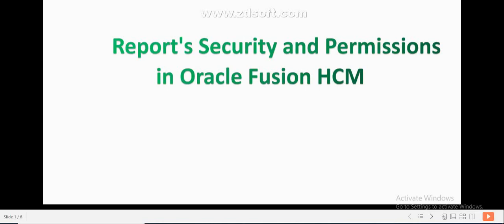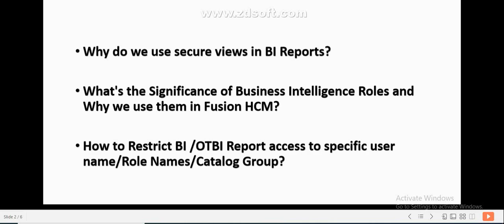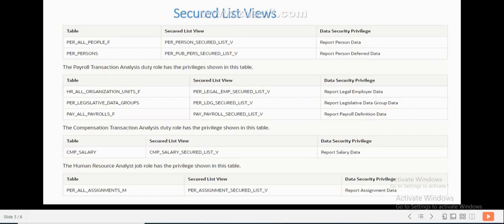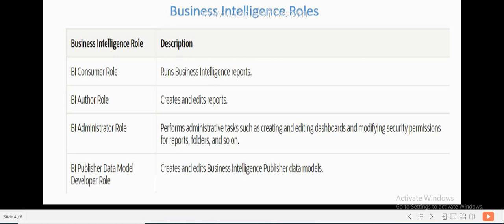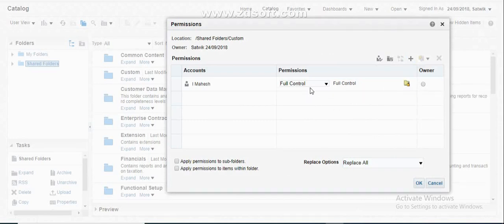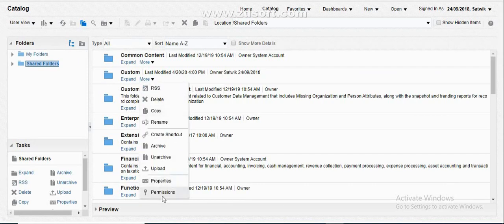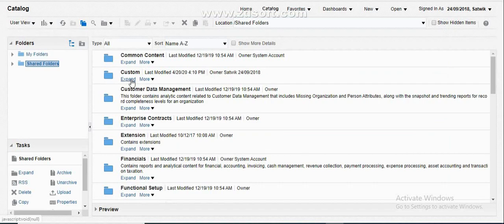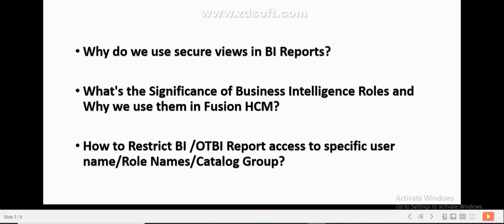Secured Views, Business Intelligence Roles & Admin Permissions in BI Publisher Reports in Fusion HCM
This video demonstrates about Secured Views, Business Intelligence Roles & Admin Permissions in BI Publisher Reports in Fusion HCM.

Please note that however security is applied to Custom Folder the same way security and permissions can be applied to all the folders, subfolders, reports, Analysis and Data Models, etc.

When you add your user name to Custom Folder then by default you would become the admin for all subfolders and it's items.